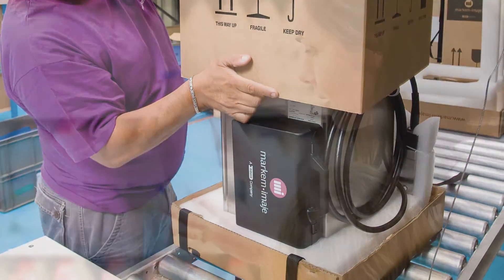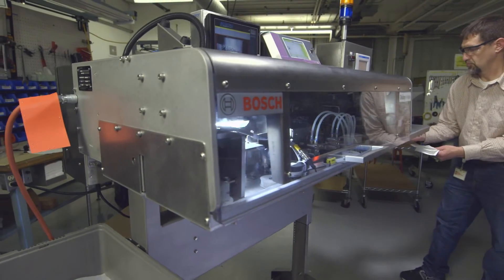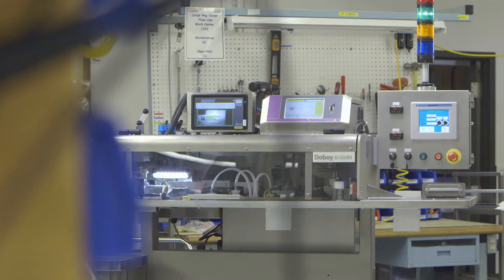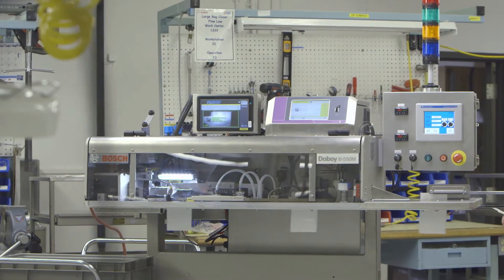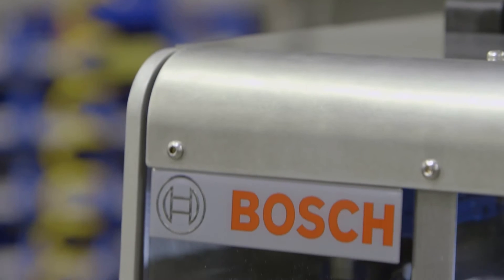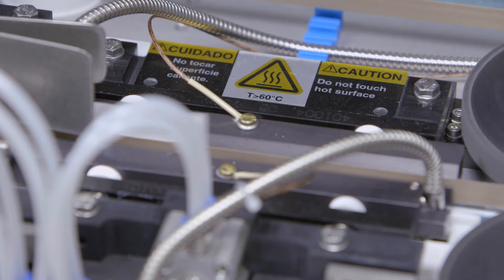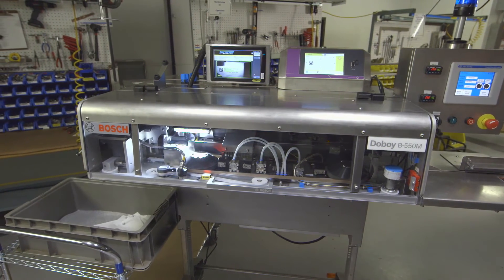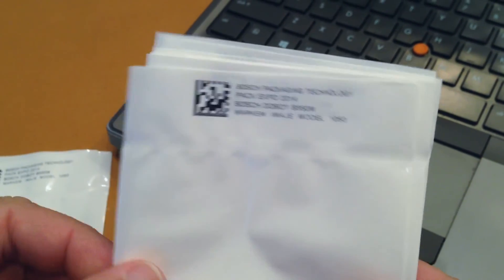Markem-Imaje 1050 Thermal Inkjet Printer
Markem-Imaje partners with Bosch to provide the 1050 thermal Inkjet printer. The new produces high resolution serialized data and complex 1D and 2D barcodes on fast-moving production lines in the food, beverage and other industries. It is also designed to excel at case coding in dusty, humid or corrosive environments.